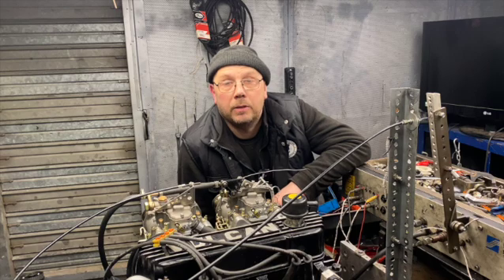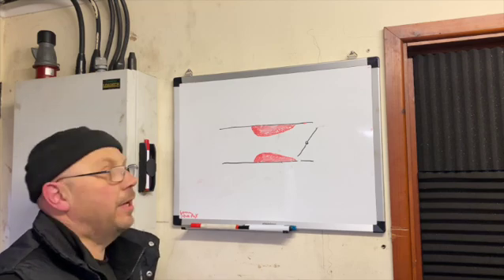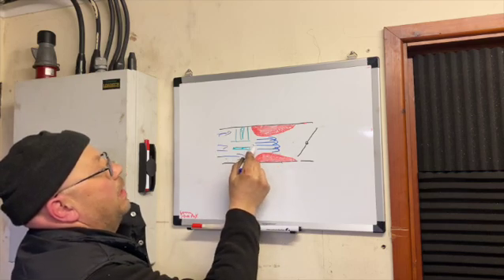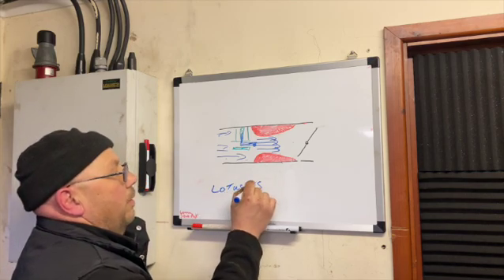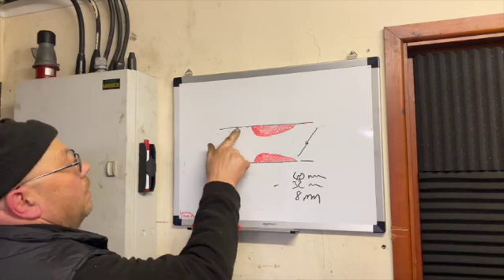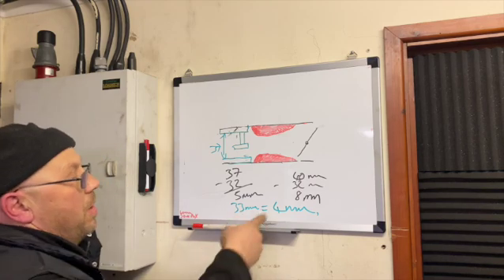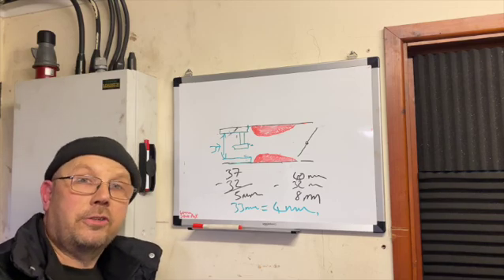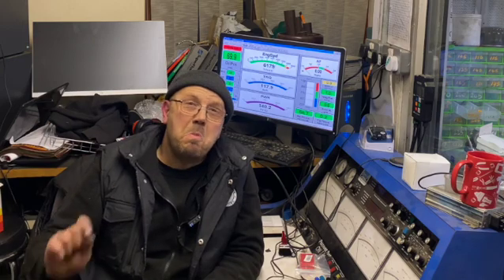WEBER 40 DCOE CHOKE COMPARISON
In this video we run up a 1900 cc ford x/flow engine and compare power output of 32 and 33mm choke and explain the difference